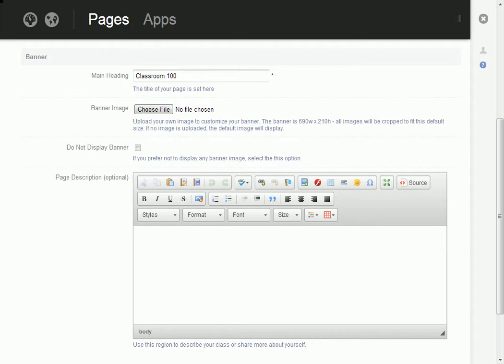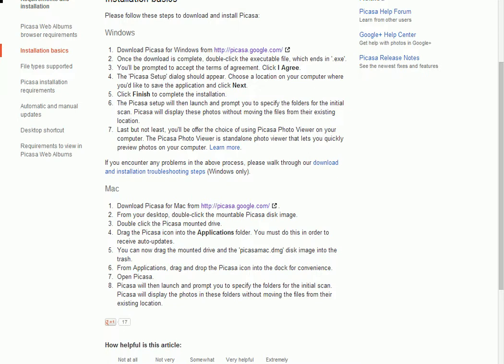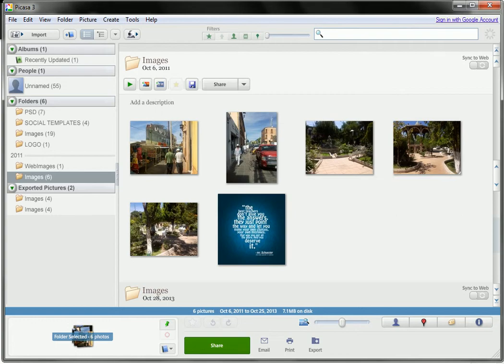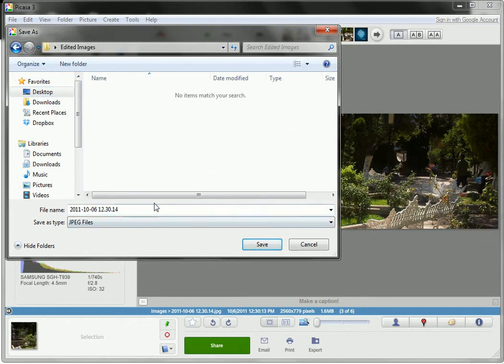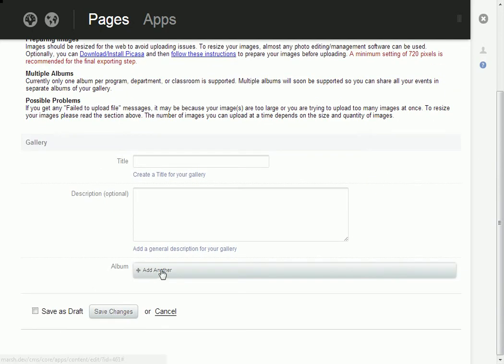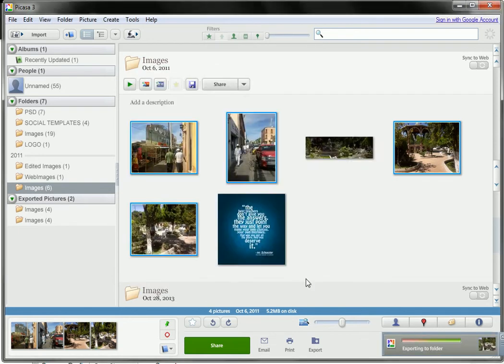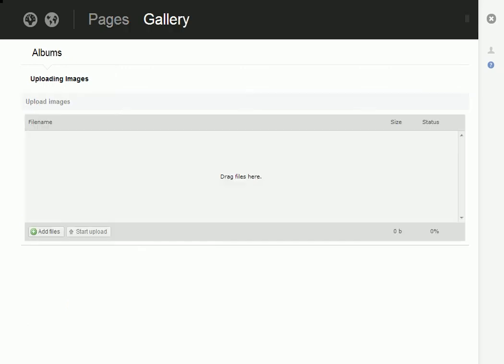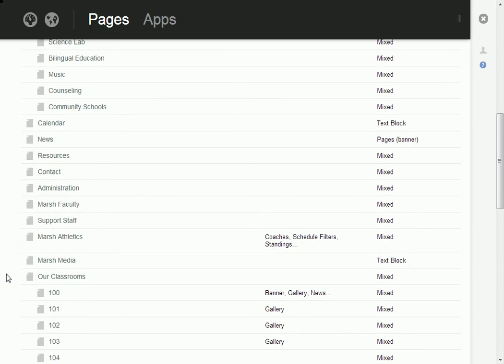JLMarsh CMS: Working with Images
Video 2 of 6: Introduction to preparing images for the web and uploading images within the content management system (CMS) of the new website for John L Marsh Elementary School. Recommended for all Faculty & Staff.